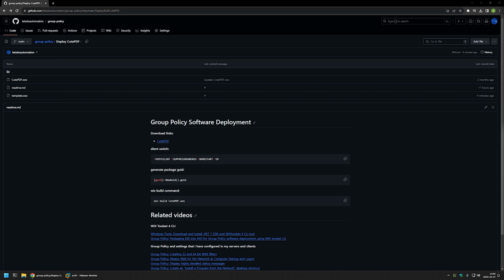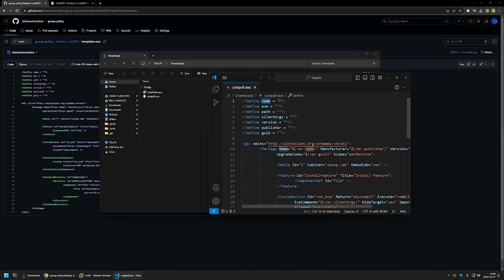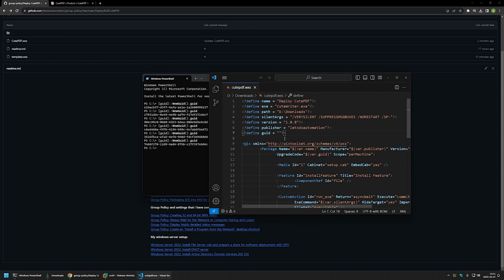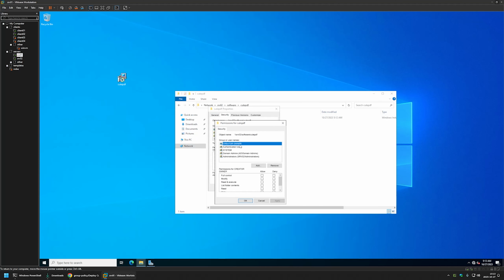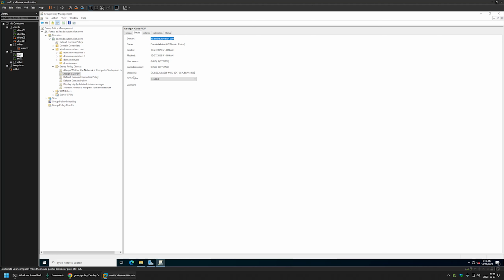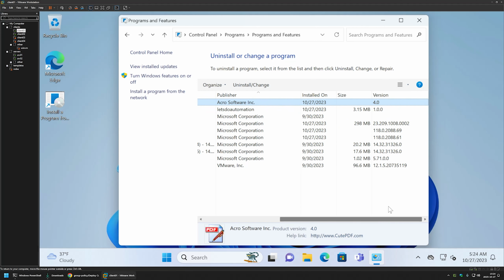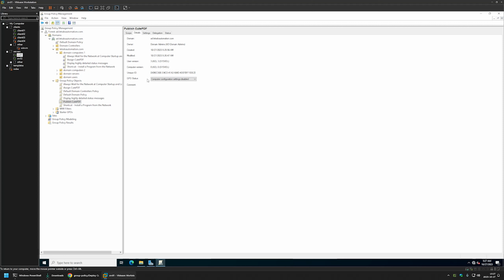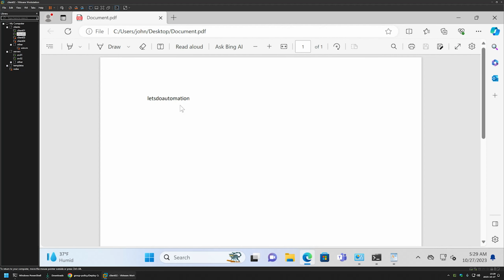Group Policy: Deploy CutePDF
In this video, I will show you how to deploy CutePDF Writer with Group Policy in Windows Server 2022 by publishing it to users and assigning it to computers.